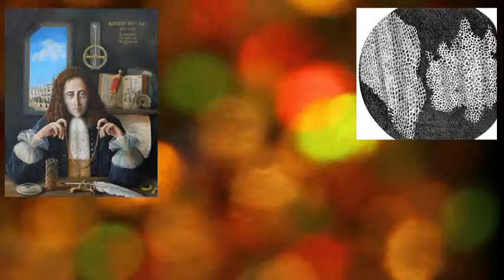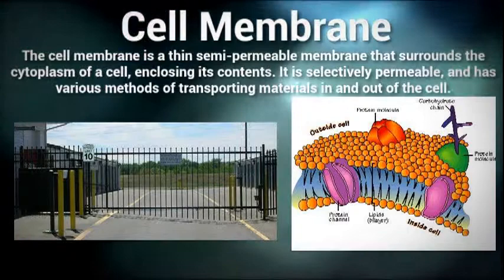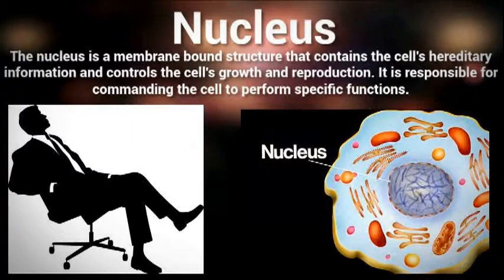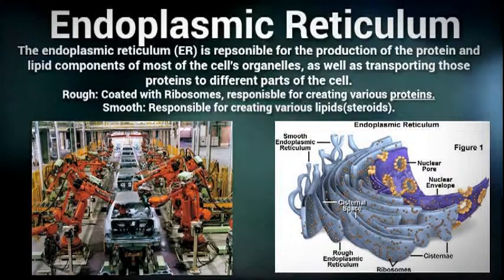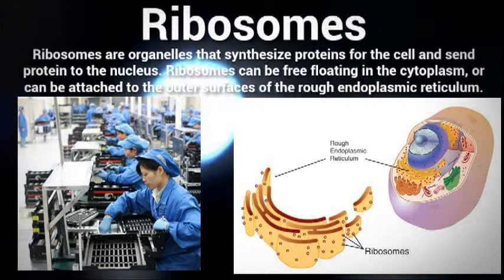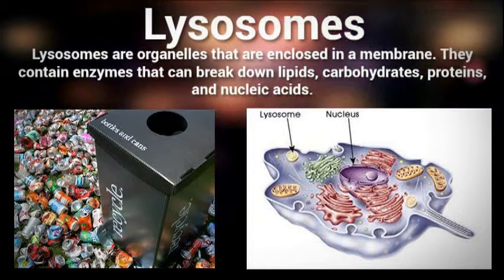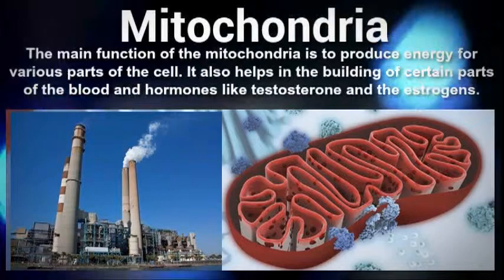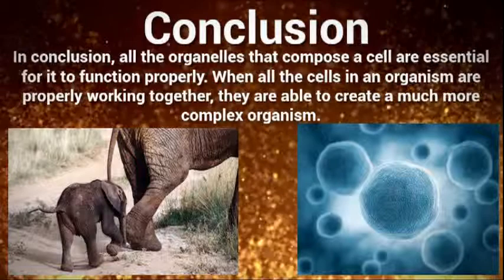Cells: The Building Blocks of Life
This video discusses the major organelles that are found in Eukaryotic cells.
Created by Jacob Spurgers, Skylar Cristian, Viraj Bhakta, and Robert Bishop for Biology.